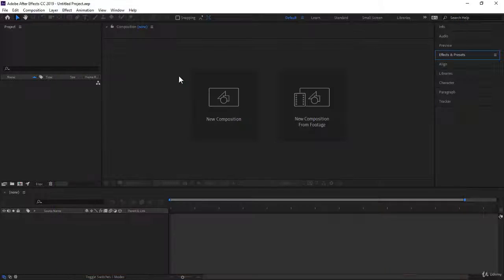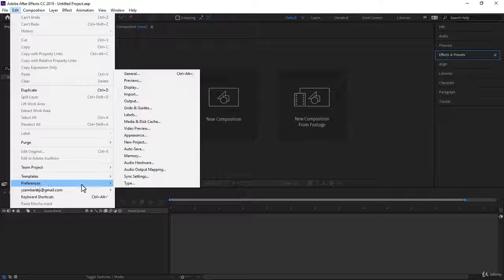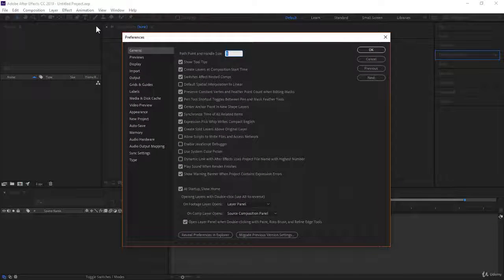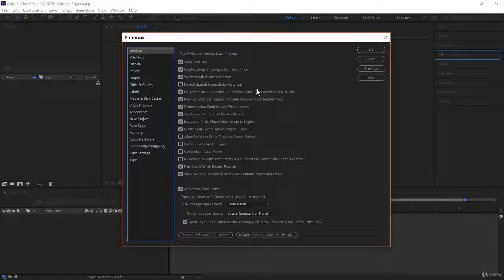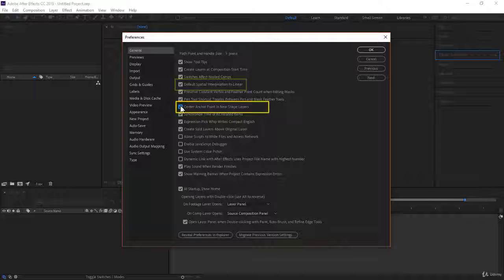Getting Ready to Start Your First Animation